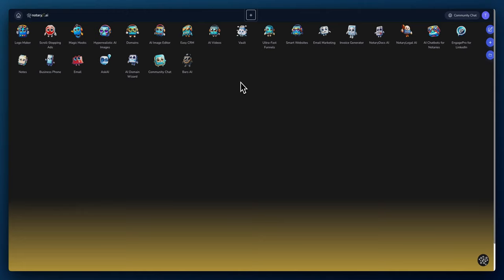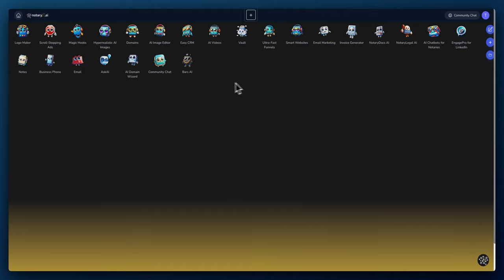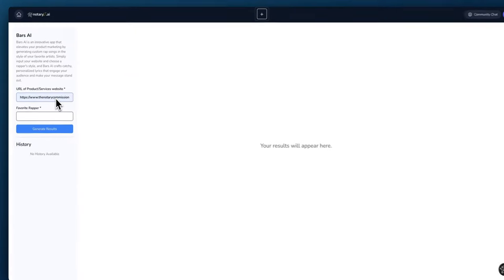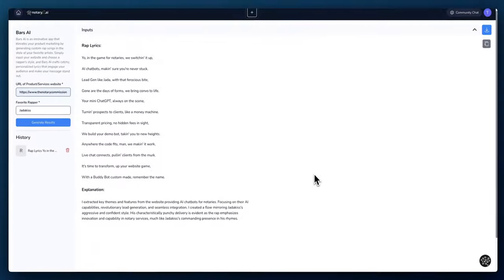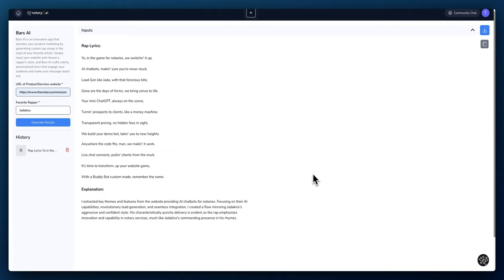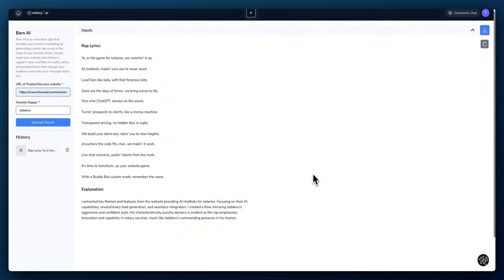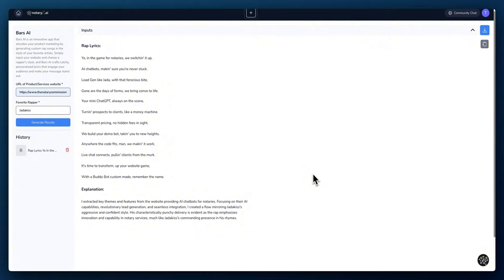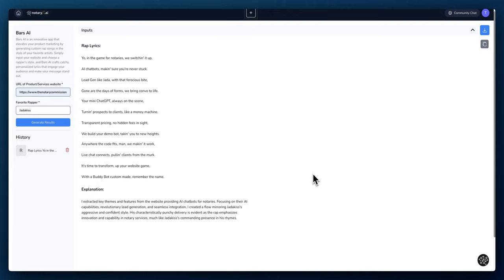How to Transform Your Marketing into a Hit Song with Bars AI! 🎤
🎶 Discover the Secret to Unforgettable Marketing with Bars AI! 🎶

Are you ready to take your product marketing to the next level? Imagine capturing your audience's attention with a custom rap song crafted in the style of your favorite rapper! Introducing Bars AI, the groundbreaking app that turns your product details into catchy, personalized rap lyrics that resonate and engage.

In this video, we'll show you how Bars AI can:
- Elevate Your Brand Message: Transform ordinary marketing into an extraordinary musical experience.
- Engage Your Audience Emotionally: Leverage the power of music to create a deep connection with your customers.
- Stand Out from the Crowd: Differentiate your product with a unique and memorable approach.

What You'll Learn:
- How easy it is to generate a custom rap song using Bars AI.
- Tips on selecting the perfect rapper style to match your brand.
- Real examples of products transformed into hit-worthy tracks!

Don't miss out on this innovative way to make your marketing unforgettable!

👉 Try Bars AI today and let your product shine like a superstar!